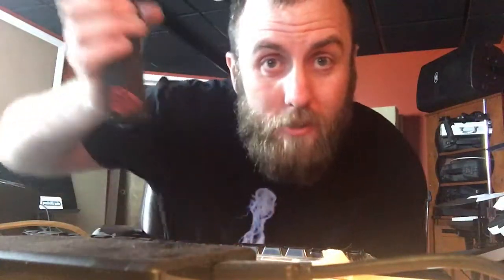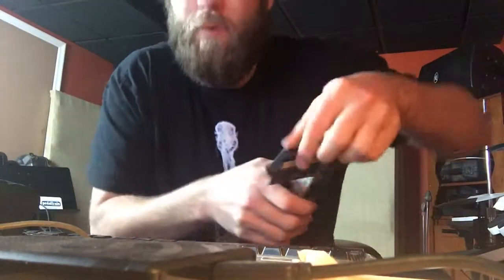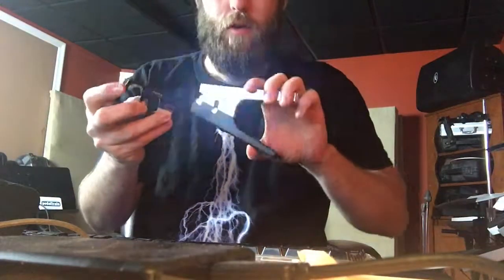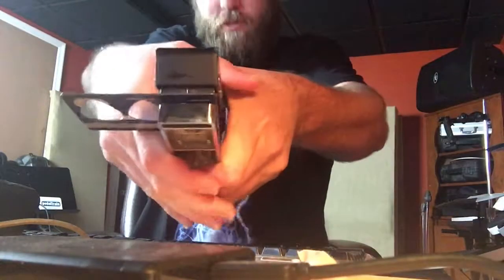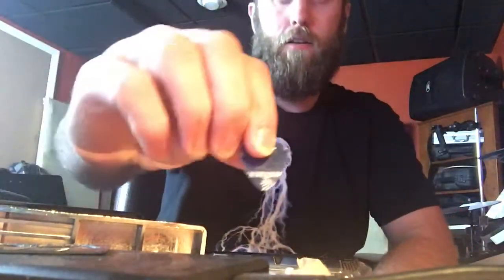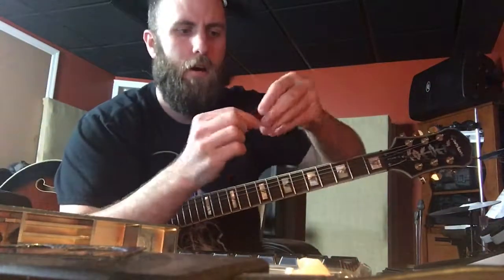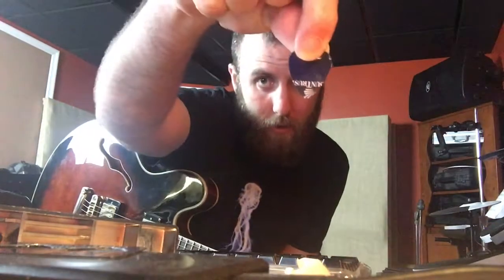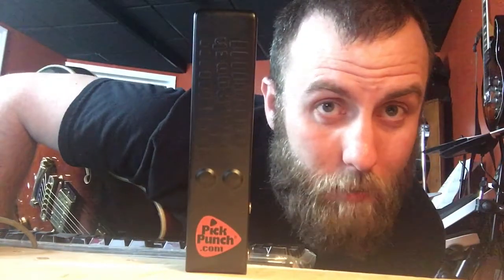Guitar Pick Punch Review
If you have left credit cards laying around that aren't being used then get a pick punch and turn them into guitar picks.